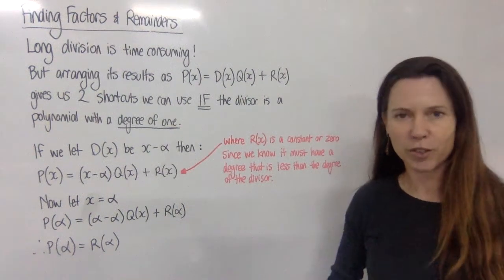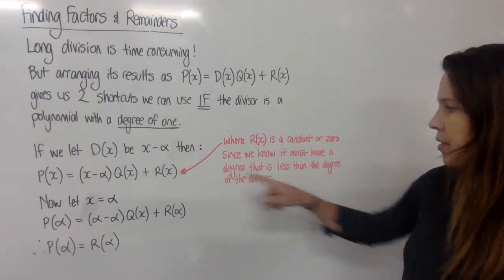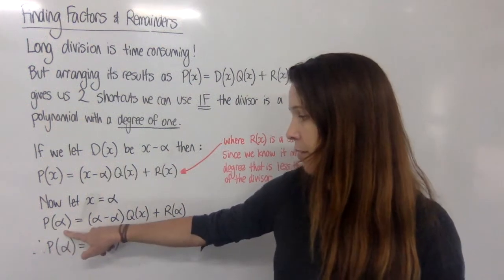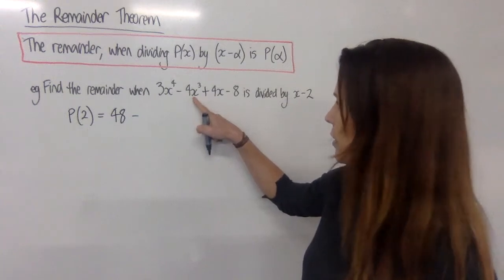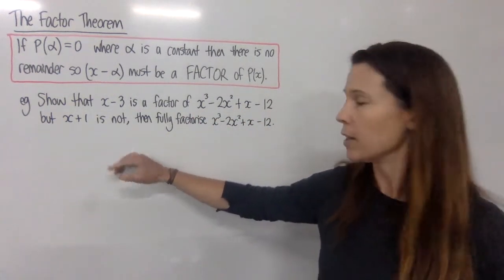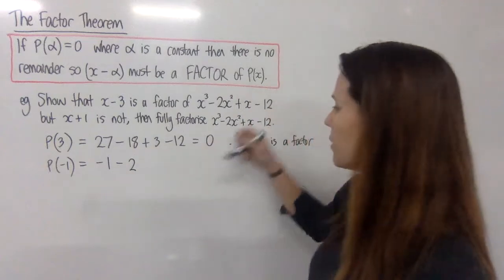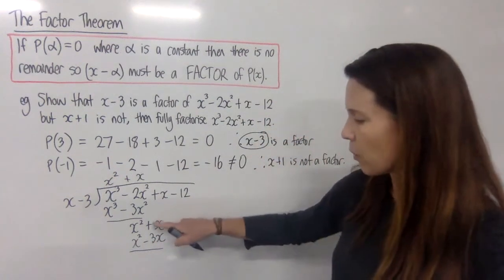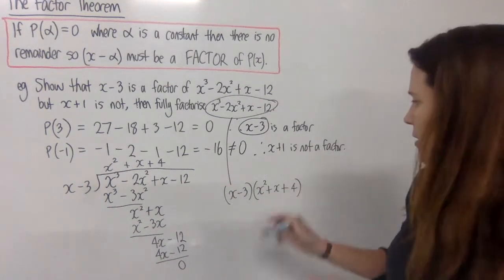The Factor and Remainder Theorems